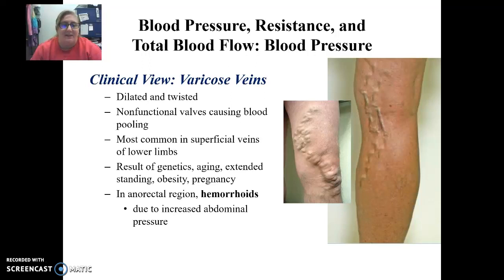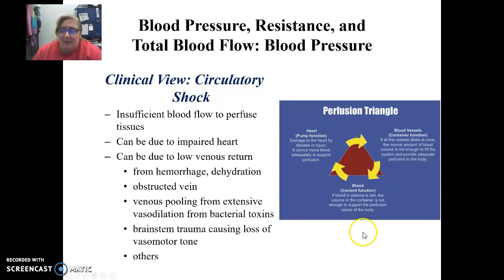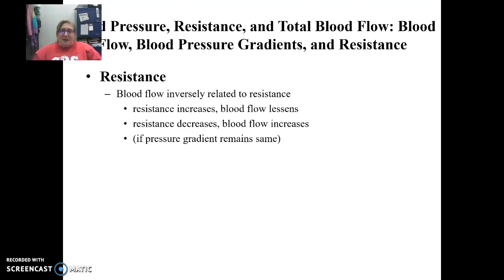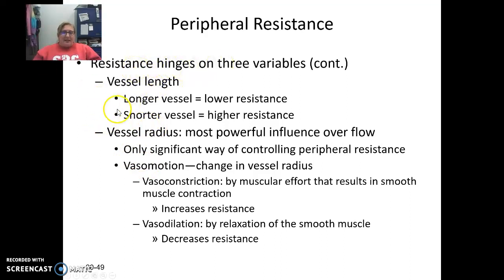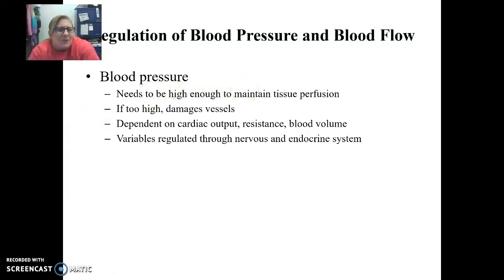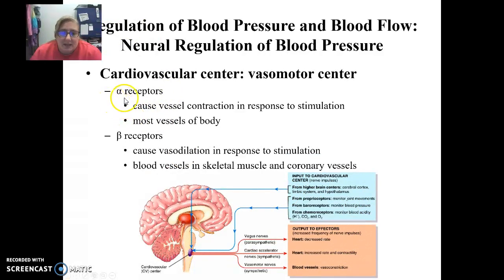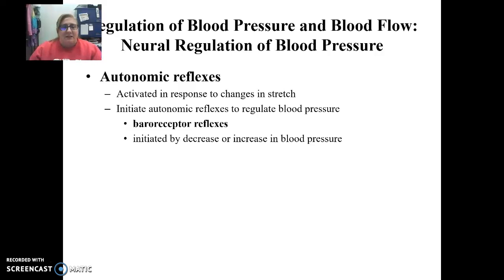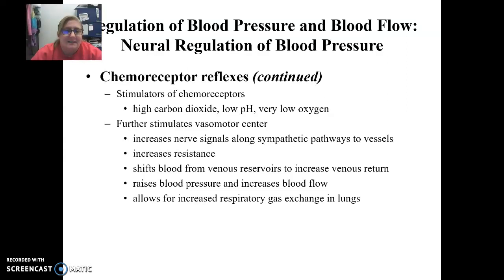Chapter 20 part 4 BIO201